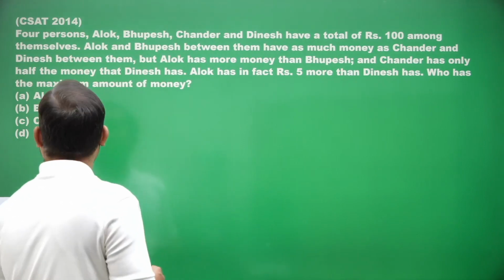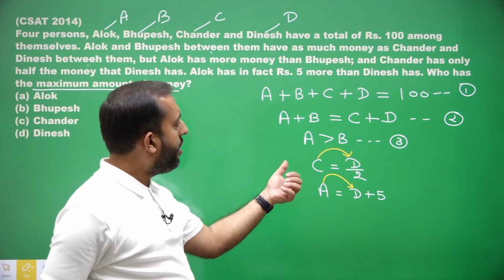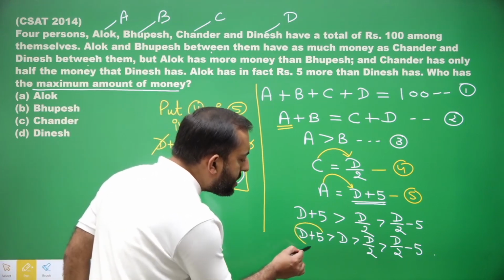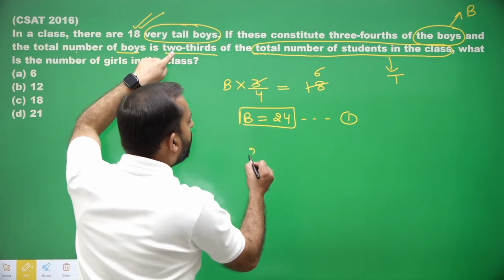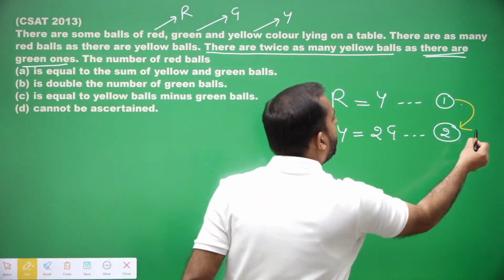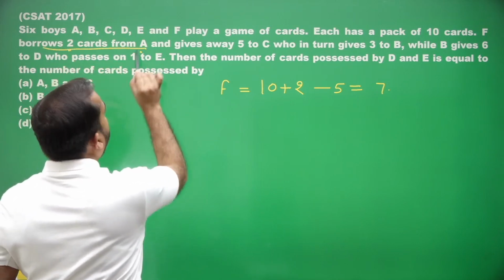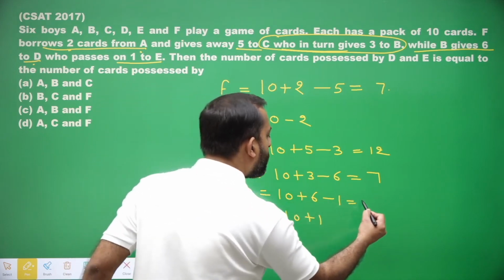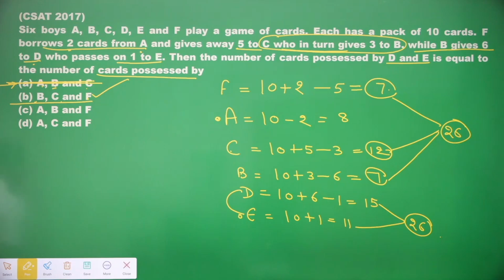CSAT PYQ’s - 77 | Equation & Arithmetical Reasoning- Part 3 | CSAT PREority | Karan Sir | NeenvIAS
Equation & Arithmetical Reasoning- Part 3
PYQ 2013, 2014, 2016 & 2017